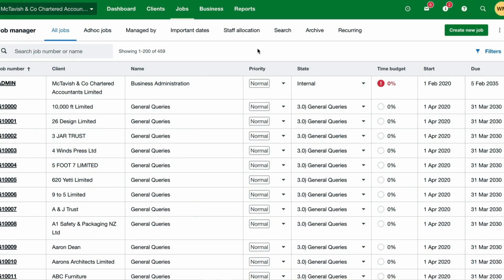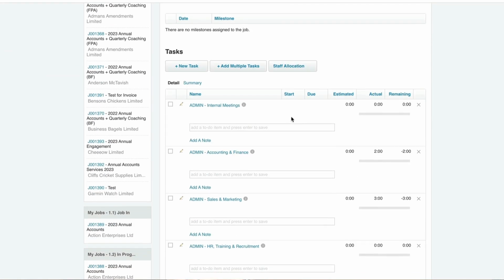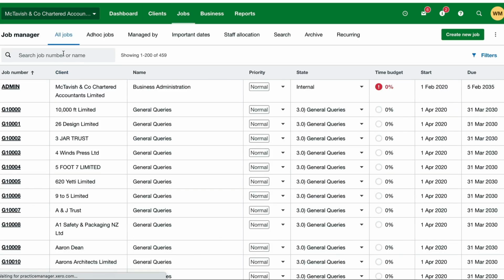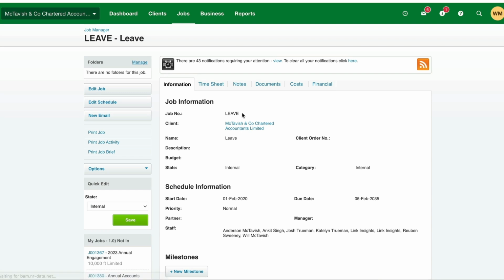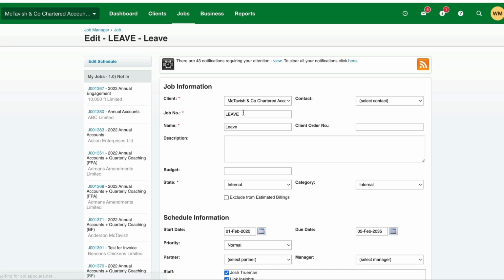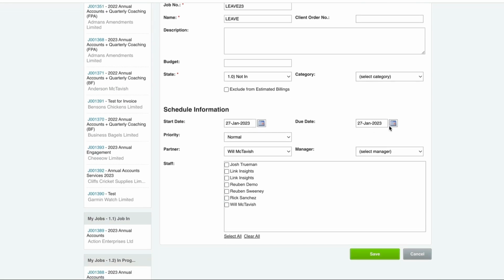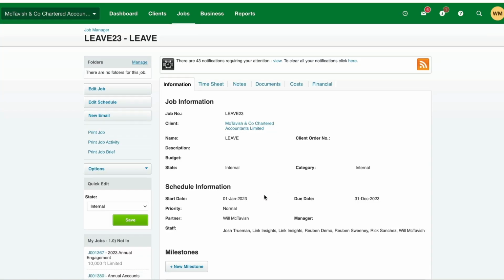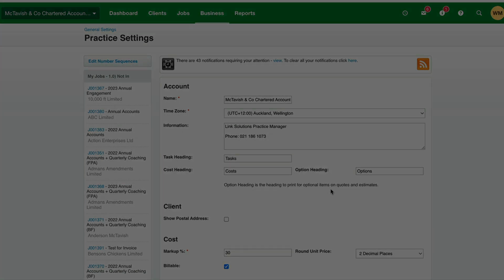Setting up Internal Jobs with Xero Practice Manager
This short video provides examples of what your XPM Job Templates should look like if you want to achieve the dual objectives of easy capacity planning and reliable practice reporting.